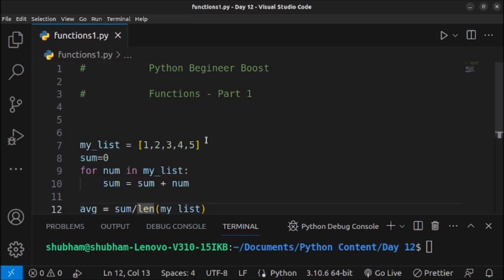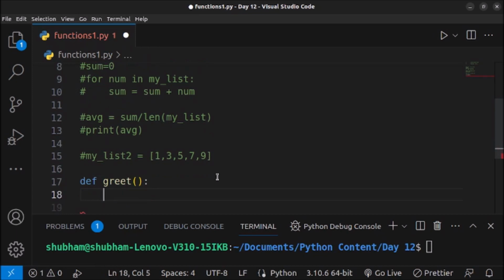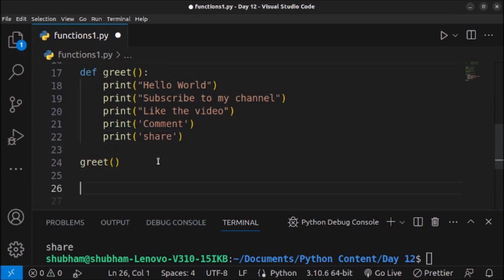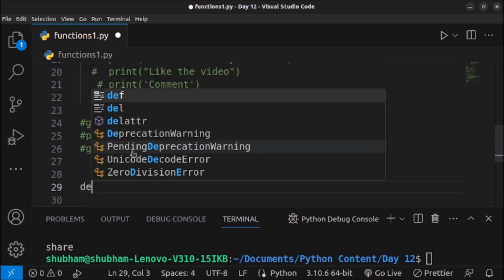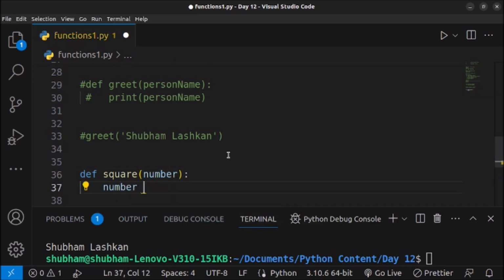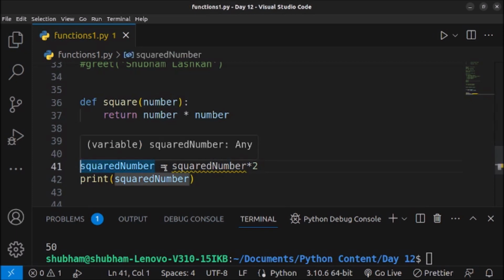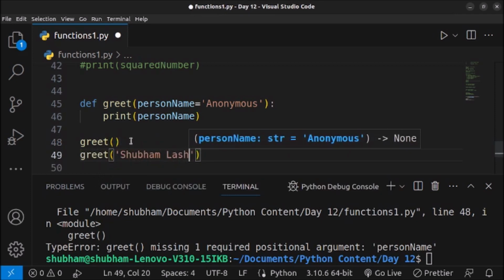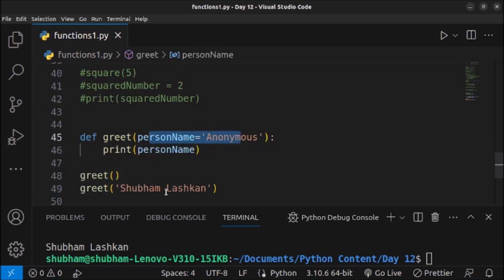12 . Mastering Functions in Python (Part 1) - Python Beginner Boost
This is 12th video of the playlist titled Python Beginner Boost. In this video i will teach you about functions in python, you will learn about how to write functions in python, what is function definition, how to call a function in python, how to pass parameter in function, difference between parameters and arguments in python